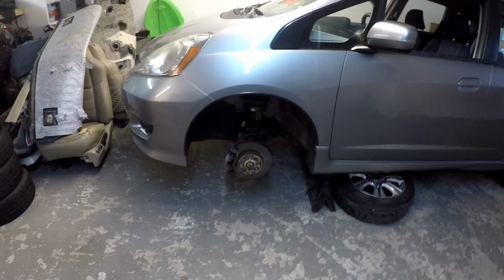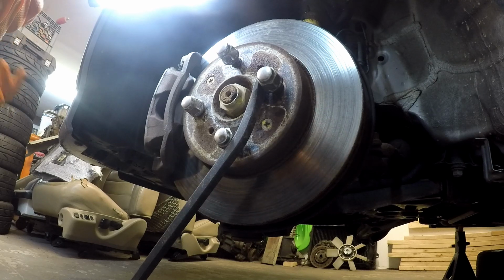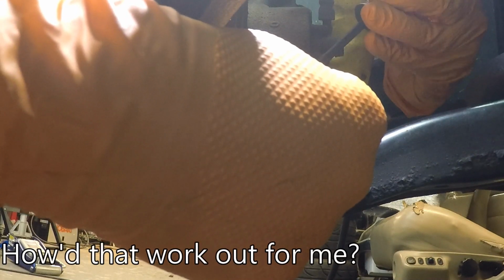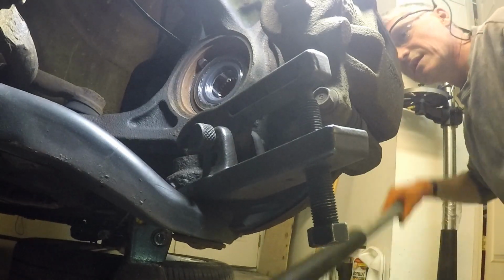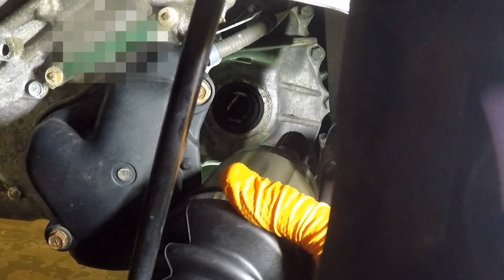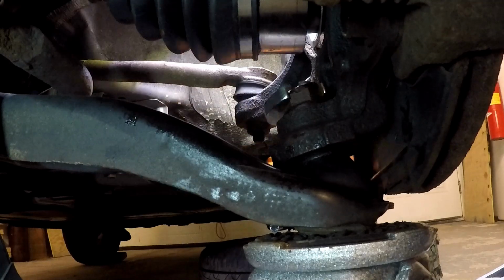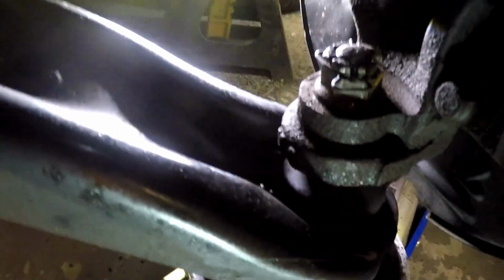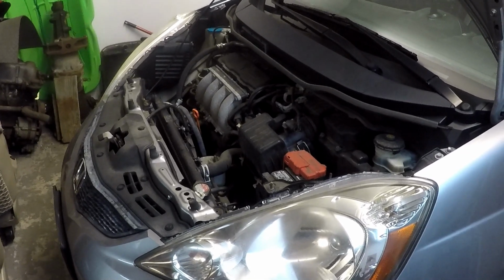Honda Fit 2007-13 CV Axle Replacement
HONDA HAS ISSUED A RECALL AS OF 12/16/20 FOR THIS ISSUE ON 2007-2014 FITS!!

After a catastrophic failure of my driver's CV axle, I replace both based on my belief of a design failure. My local Honda dealer wanted $1200 to do this job! It cost me about ~$100 in parts and 5 hours of my life. You can do this job!!
Parts List:
Tools List:
Flathead screwdriver (small-ish)
32mm (1-1/4") socket (impact, if necessary)
1/2"-drive breaker bar
3/8"-drive breaker bar